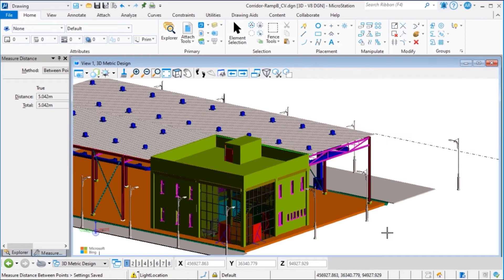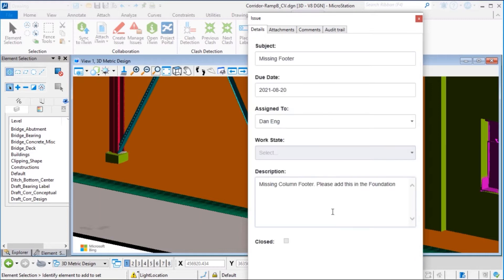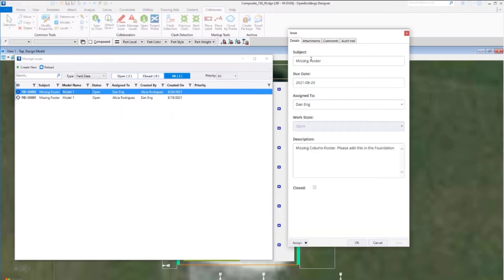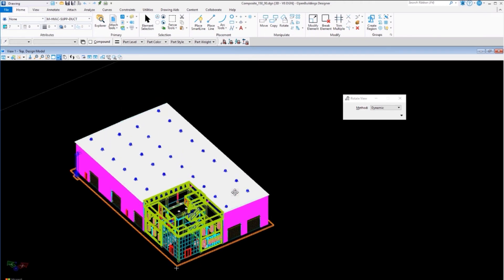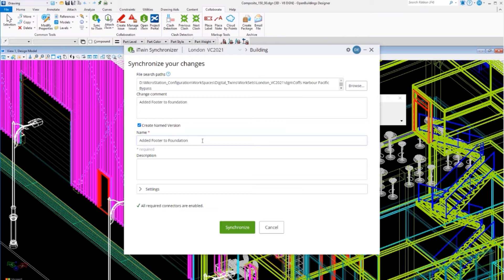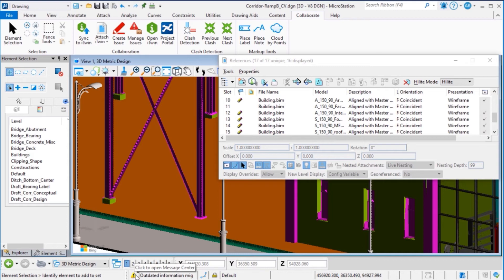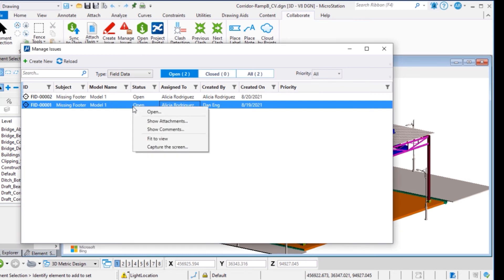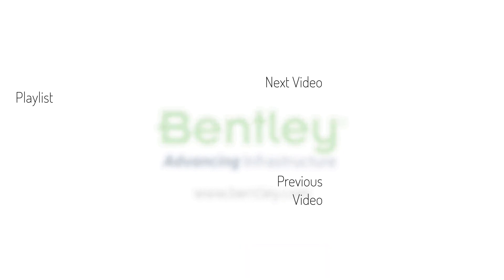Working with Issue Resolution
Create/Manage Issue are used to view, create and manage punch list items. A push list item is an issue associated with an item documented using MicroStation CONNECT Edition.